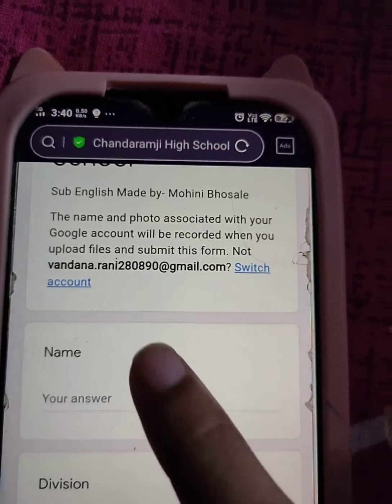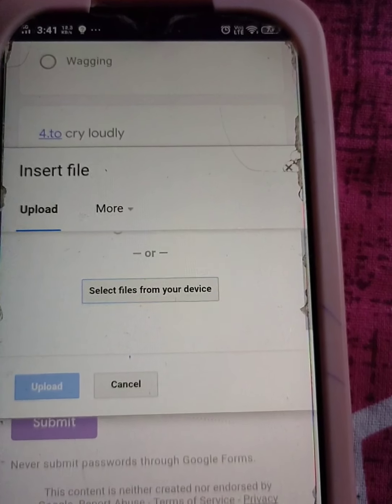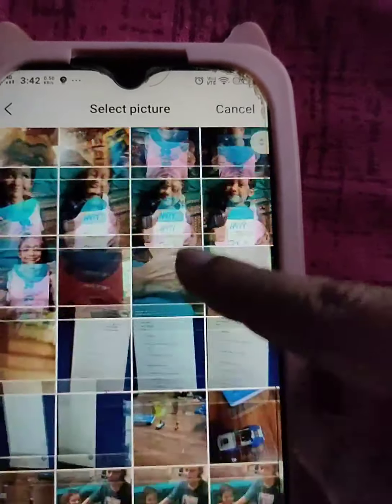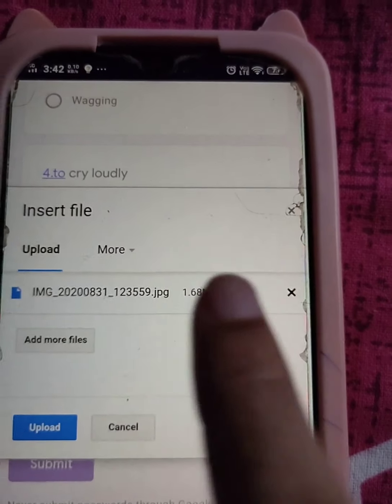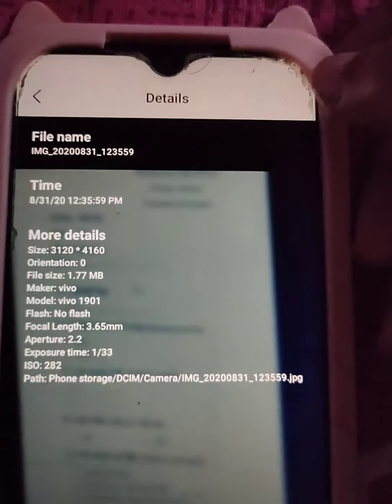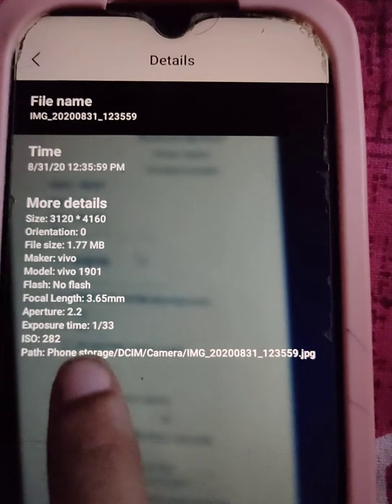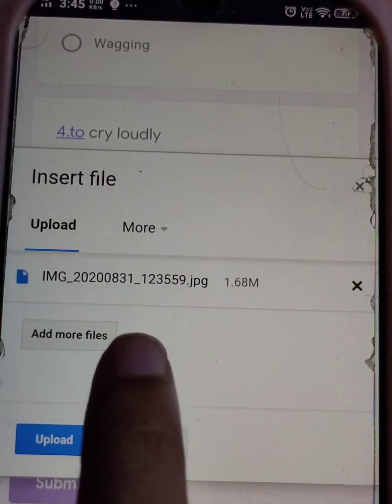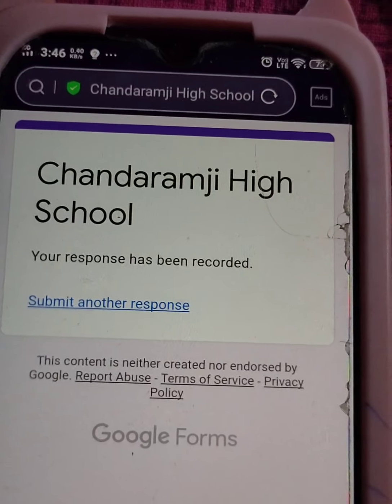How to upload file on Google form